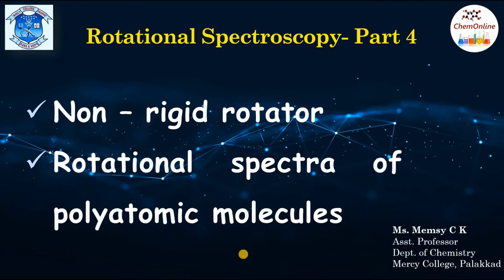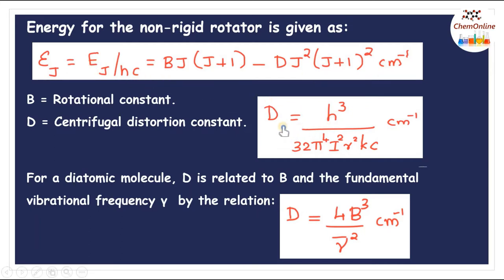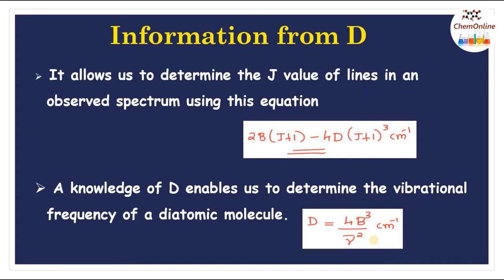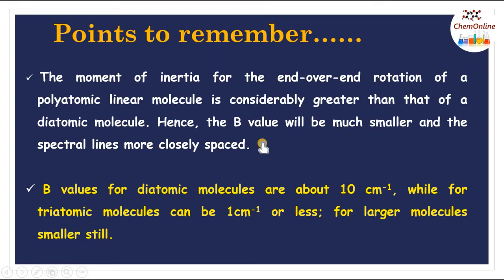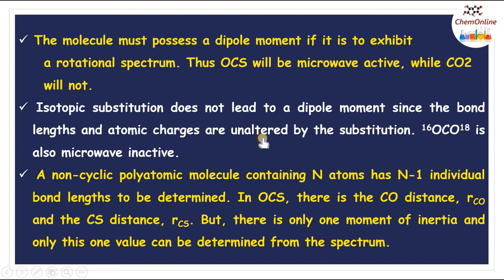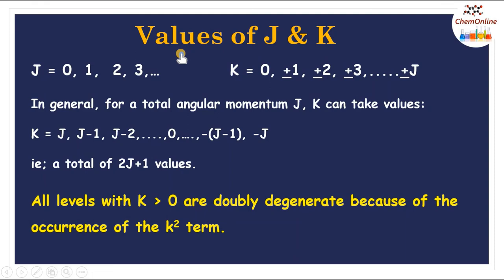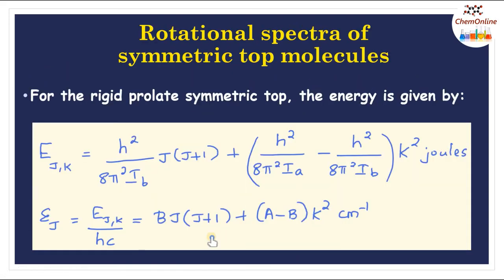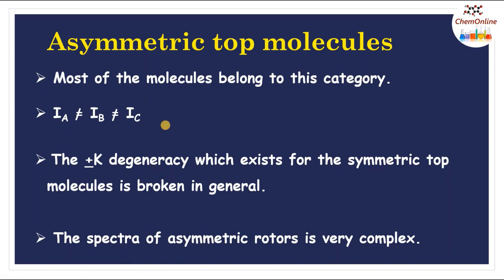Rotational spectra of polyatomic molecules | Non rigid rotator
Rotational spectroscopy- Part 4. Discussing energy of non-rigid rotator; Rotational spectra of linear poyatomic molecules; how to determine the moment of inertia of OCS; rotational spectra of symmetric top molecules.